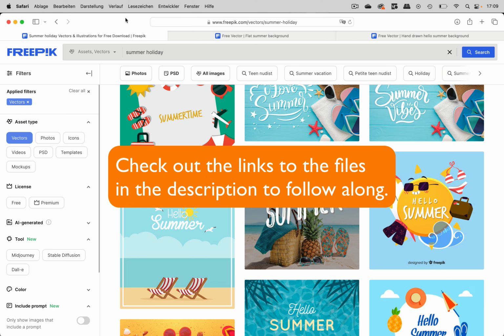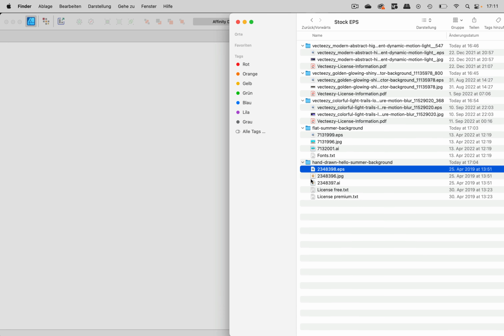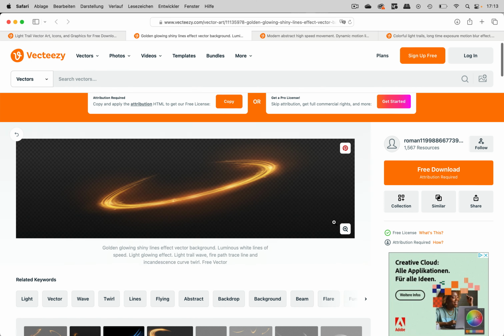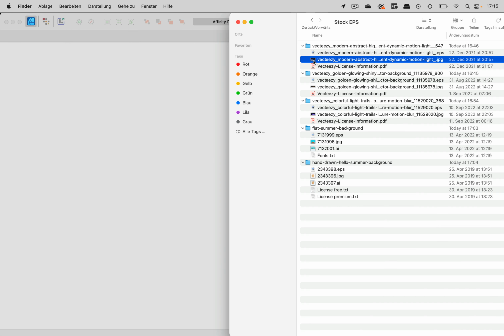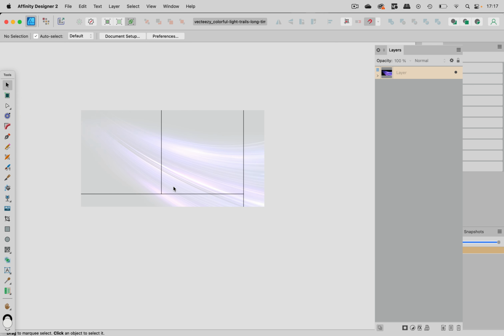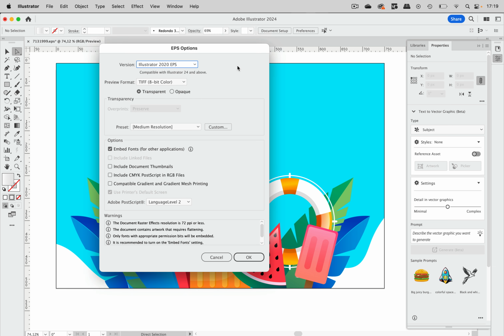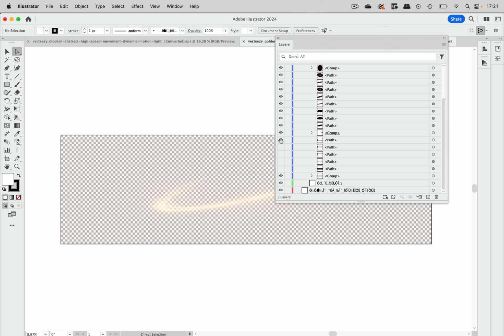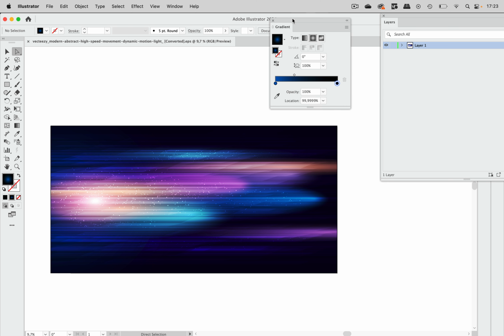Why Many Vector Clip Art Files Are Useless In Affinity Designer (And Why They Work In Illustrator)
Gazillions of vector stock files have been saved as EPS files. They work fine in Illustrator and many of them also work in other vector apps. The most popular files though will not work too well in any vector app other than Illustrator. Here's why.

You can check out any similar EPS files from any other clip art service.

If you want to know more, then here's a video on how Illustrator saves AI and PDF files